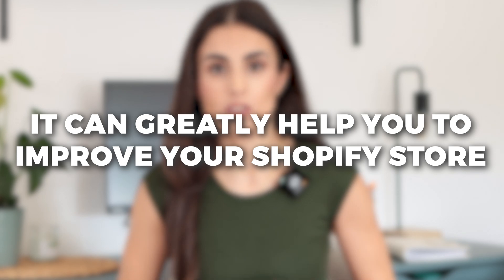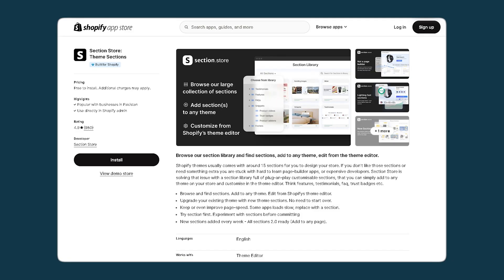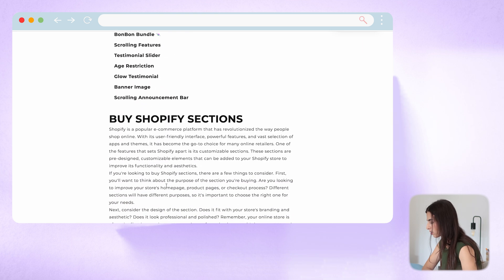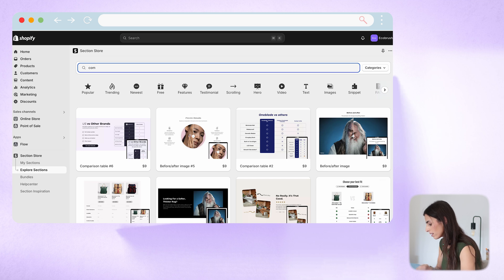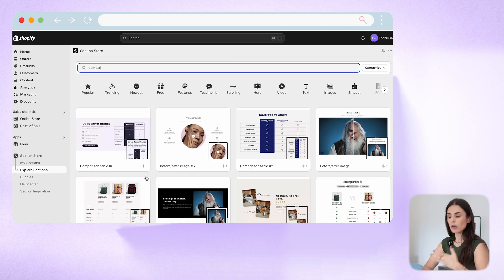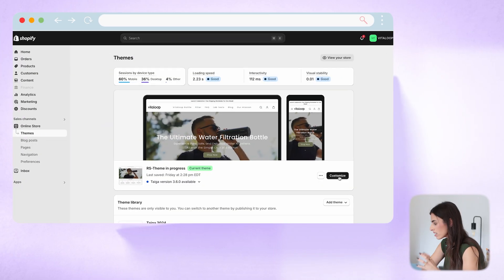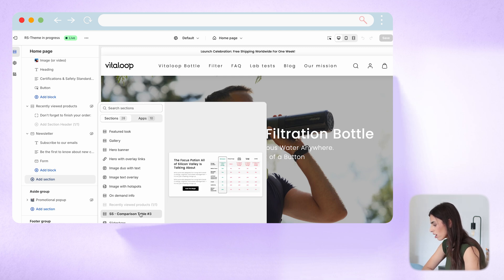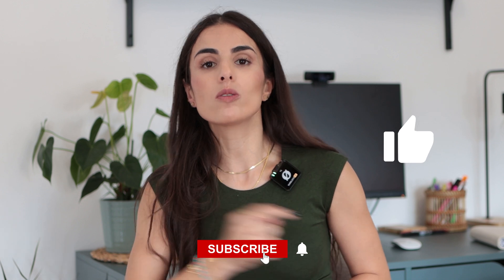How To Add Any Section You Want To Your Shopify Store!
Wondering how you can add any section you want to your Shopify store?? Here is your answer!
In this video, I will show you an amazing app that will help you to get your Shopify store to exactly where you want it to be!